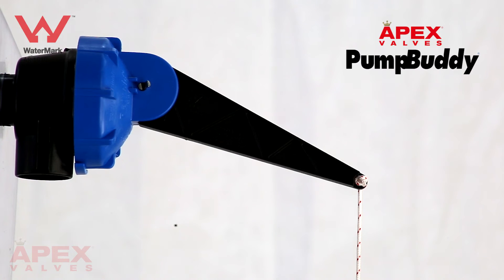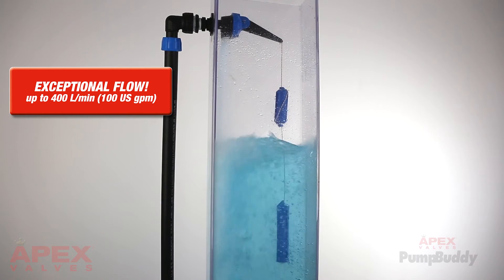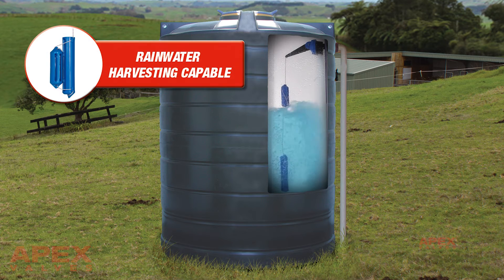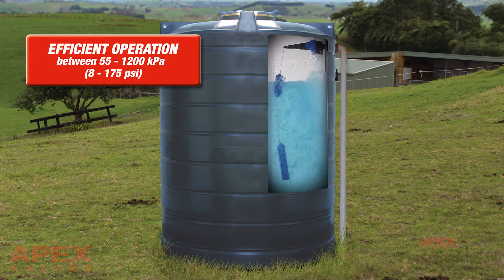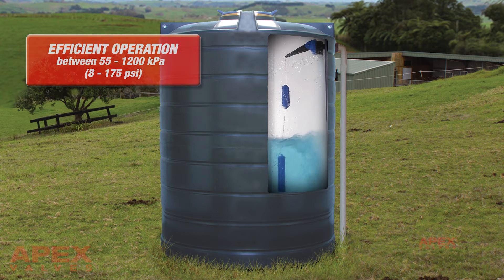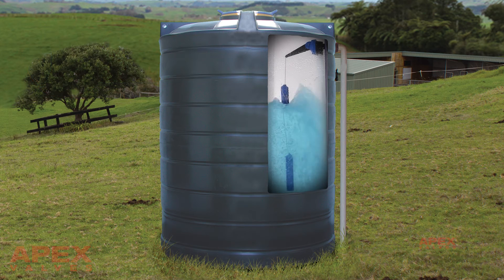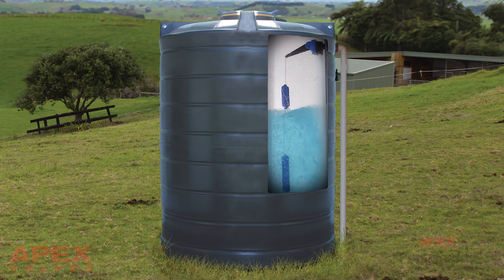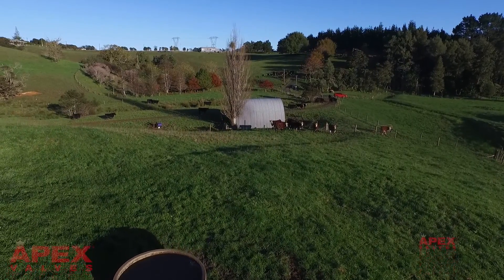PumpBuddy Differential Tank Valve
The PumpBuddy allows for variable minimum and maximum water levels within a water tank. Full flow operation, the pump runs unrestricted until the tank is full. This reduces pump run time, saves electricity and increases pump life.